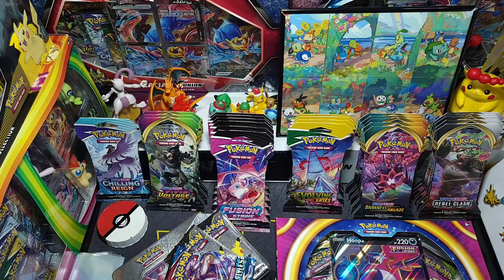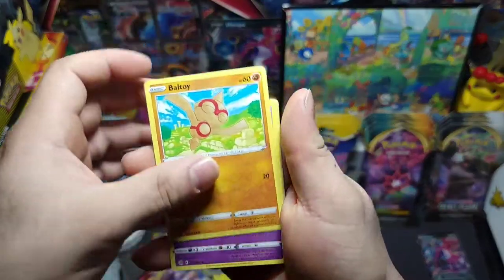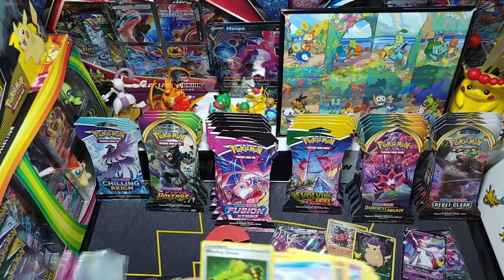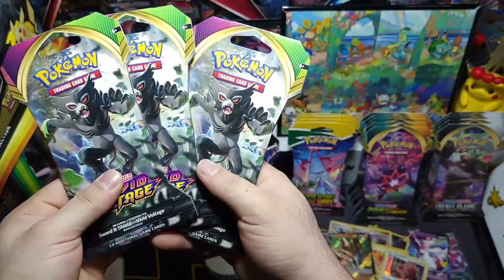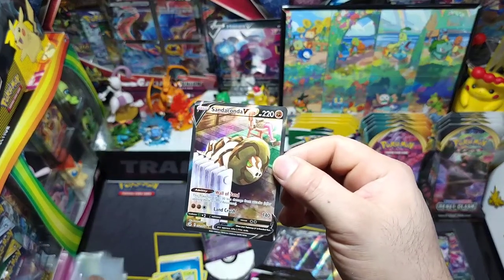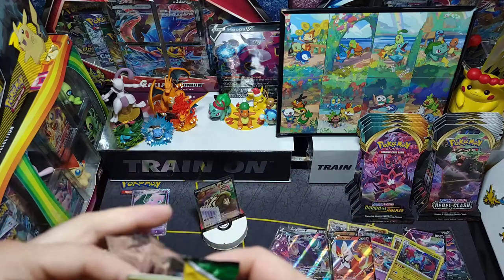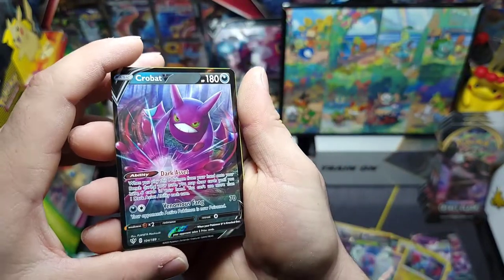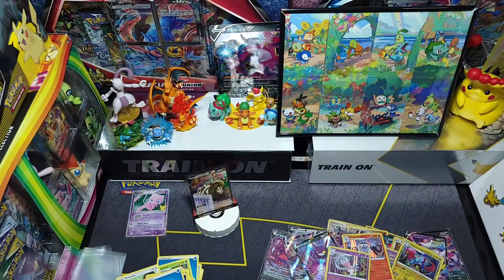We finally finished celebrations mini tin collection!!!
Hey Skattafam, hope everyone is having a great Sunday!!! This video will show off a complete collection of the mini tin art card set for celebrations as well as our last opening of celebrations on the channel. It will also include a wide array of sets that we were able to find this weekend ranging from rebel clash to fusion strike. Hope you all enjoy the video definitely got some new pulls for the collection.

Thankyou and appreciate everyone for all.the support!!!